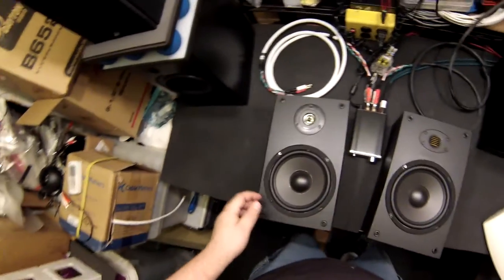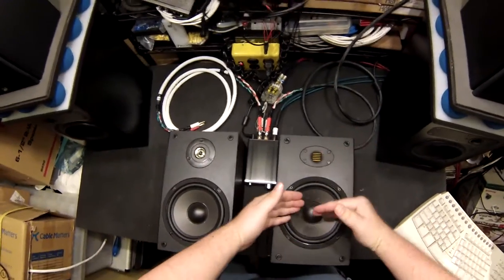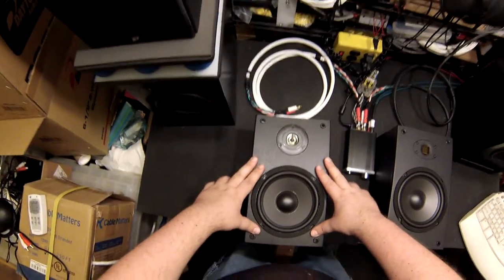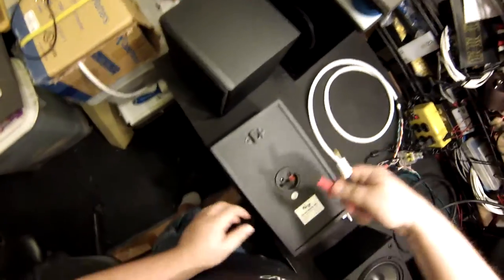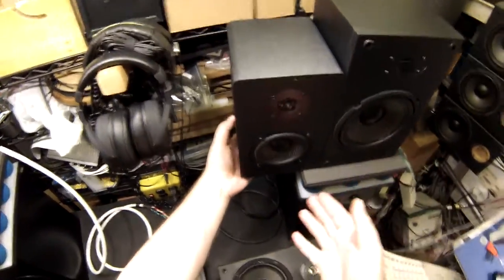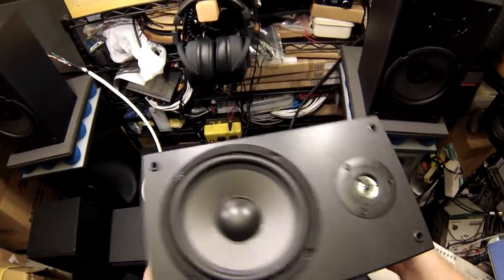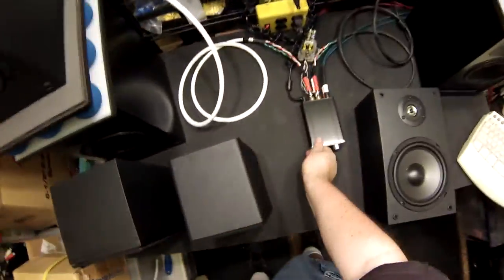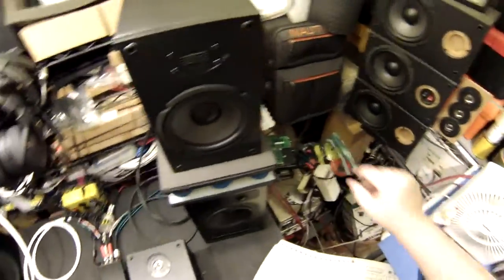Z Review - Dayton B652-AIR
The Best B652 to date. No surprise since half its new cost is likely the tweeter itself!